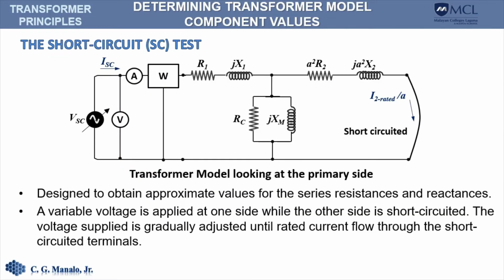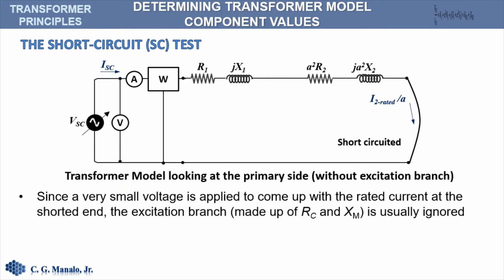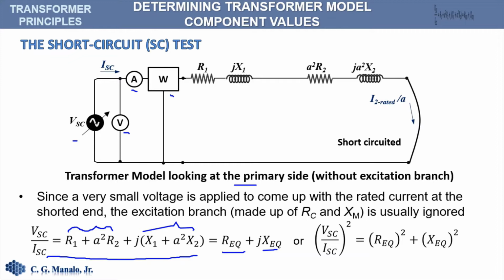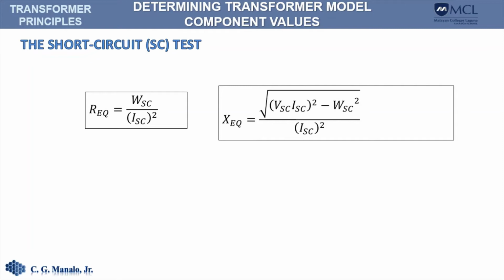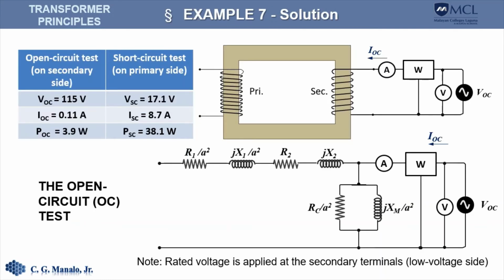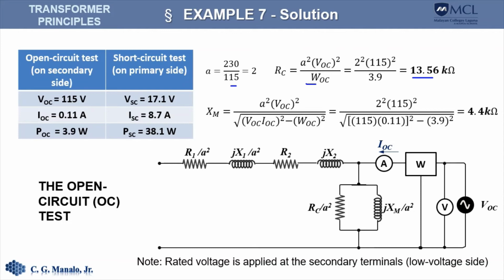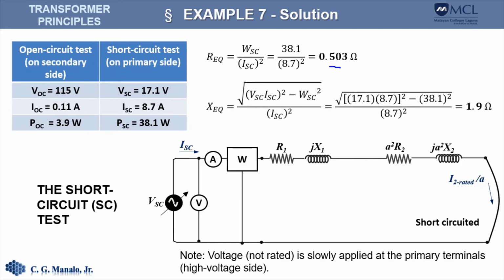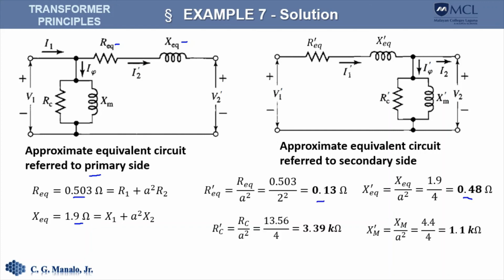Module 1 Transformer Principles Part 8 Open and Short Circuit Test v2